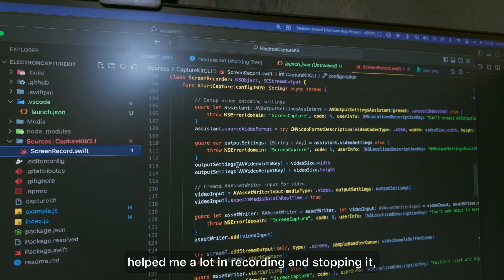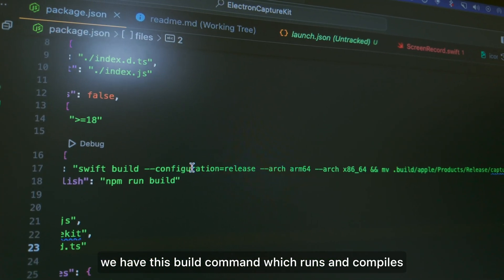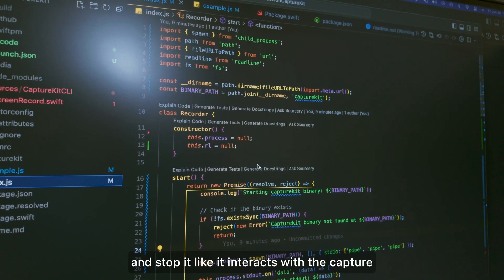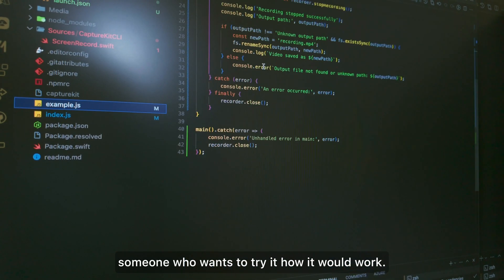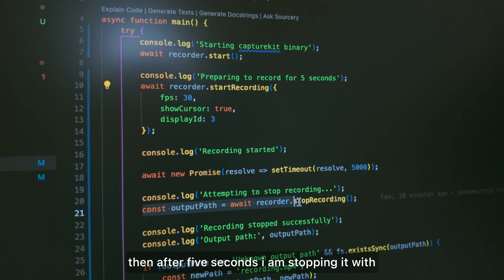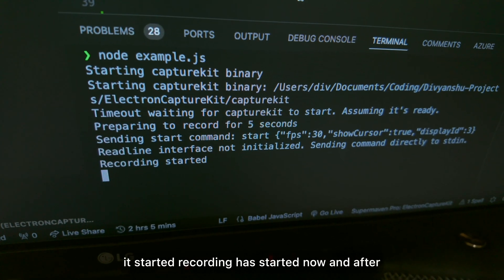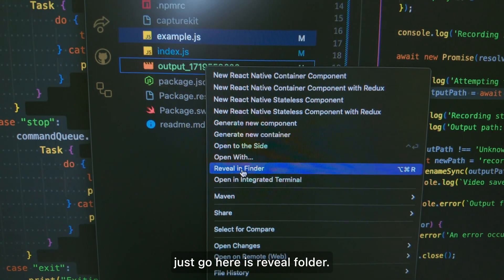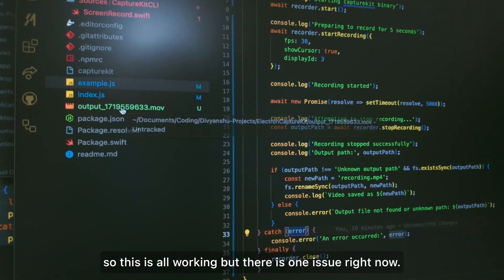Publishing my own npm package, Day in a life of software engineer part 2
🎥 Welcome back to part 2 of our open-source project journey! In this video, we continue building and integrating our Swift-based project into our app. I also share some productivity hacks, like the importance of starting your day with a workout, to boost mental clarity and motivation throughout the day. 💪💡

🚀 What’s Covered in This Video:
- Integrating Swift compiled files with JavaScript
- Setting up project structure and writing essential scripts
- Live demonstration of the recording feature
- Debugging and improving the project for better performance
- Exciting unboxing and initial experiences with my new 3D printer

📦 Towards the end, I reveal the successful publishing of our Capture Kit (v1.0.0) on npm and show it working flawlessly within our electron app.

🔧 Key Points:
- Project Integration
- Debugging Issues
- Productivity Hacks
- 3D Printer Unboxing and Setup

🔗 Learn more, get involved, and stay motivated!